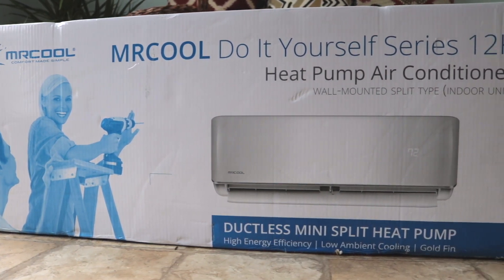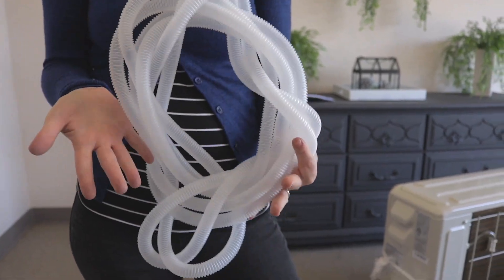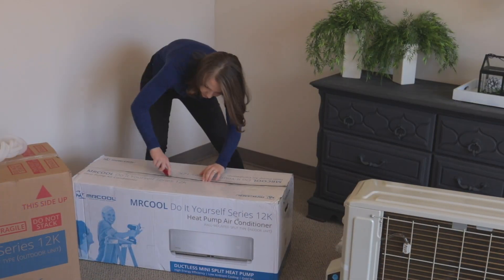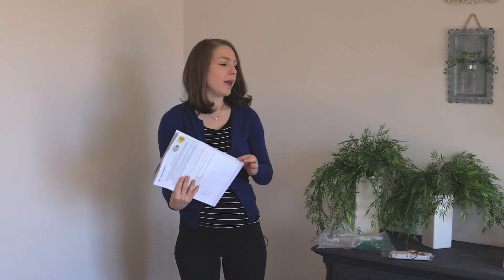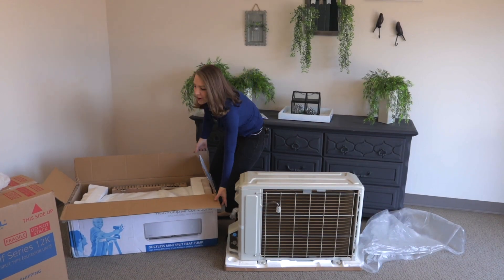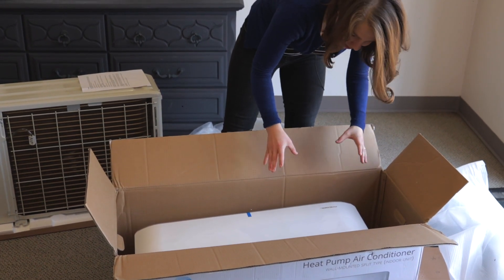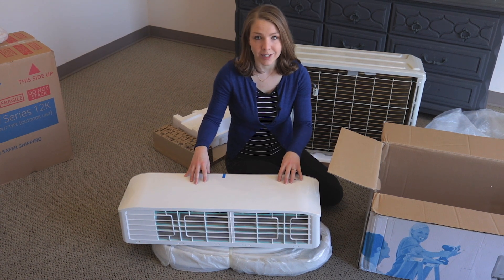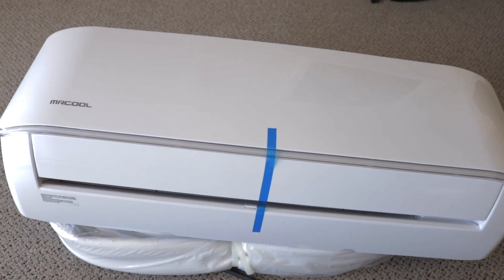MRCOOL DIY Ductless Mini-Split Generation 2 Unboxing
Installation of any MRCOOL HVAC product must comply with all applicable codes and regulations. The service of a certified and trained electrical technician may be required for the installation process.

Emily shows us what in the box for the indoor unit and outdoor unit of the MRCOOL DIY Ductless Mini-Split.

This is the 12k setup, but the unboxing applies for the other DIY Series Units as well.